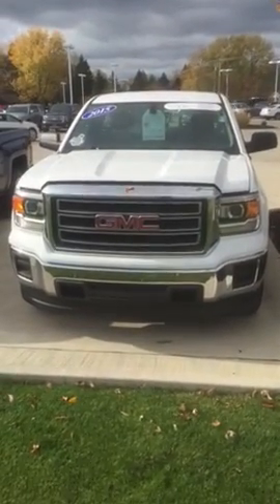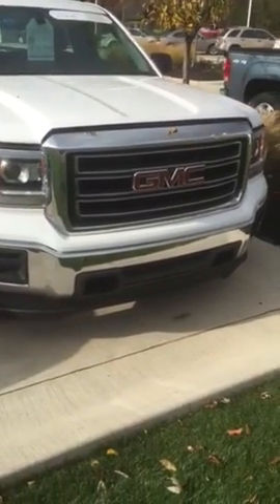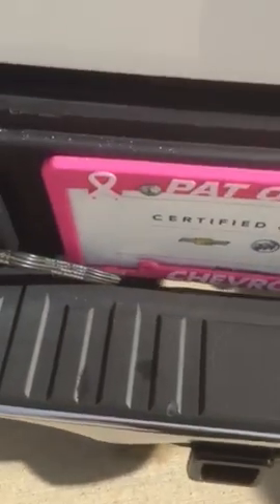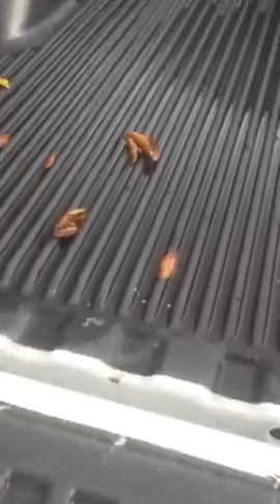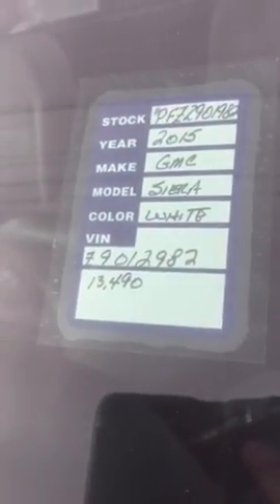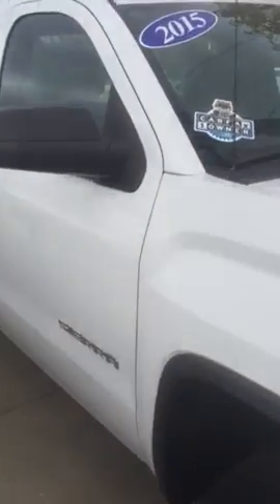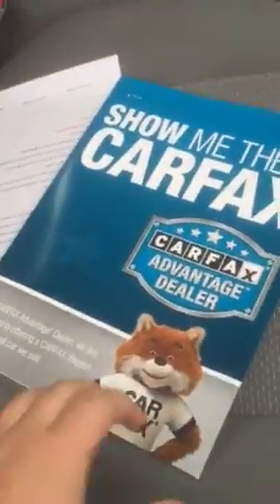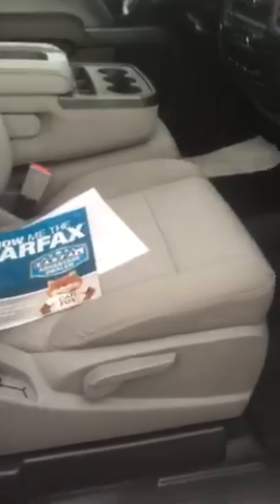Dave your GMC Sierra!